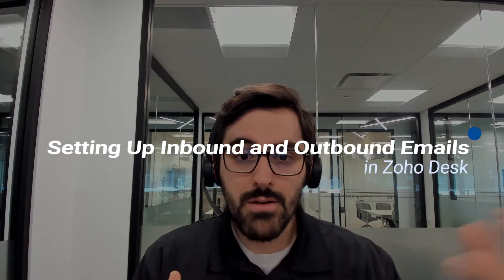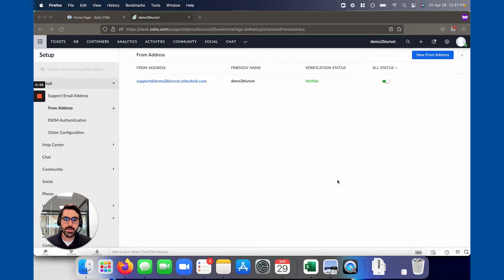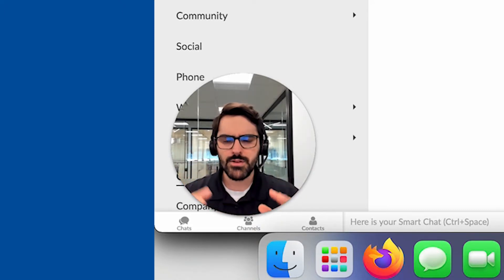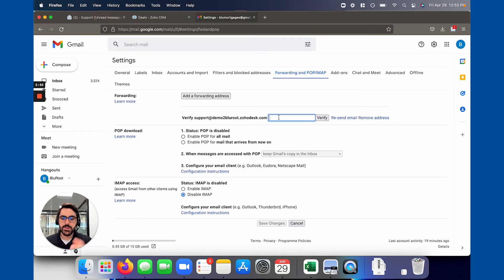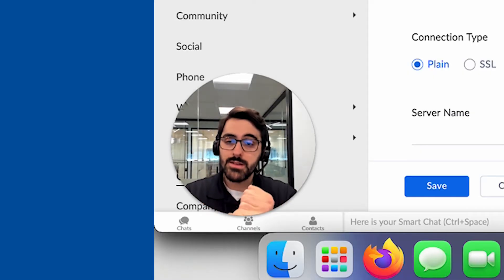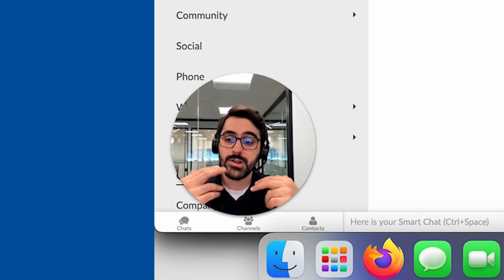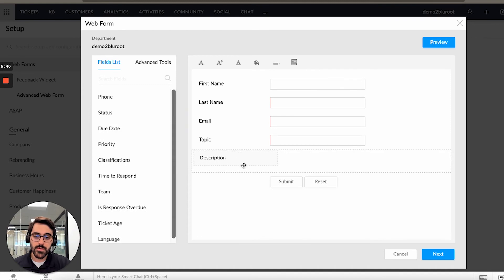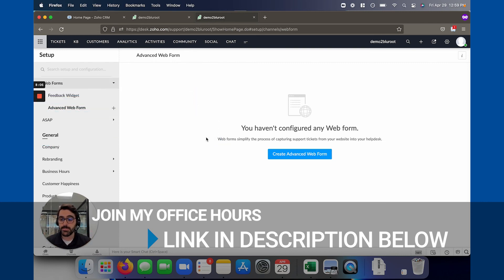Setting Up Inbound and Outbound Emails in Zoho Desk | Zoho Desk Series | Zoho Tutorial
Zoho Desk has a crucial step in its setup where you want to make sure that when a client emails you, it is received in your support inbox. In this video, I walk through how to do just that and more.

Specifically:
00:53 - How to setup inbound emails into Zoho Desk
03:07 - How to setup outbound emails in Zoho Desk
05:40 - How to setup webforms to get tickets into Zoho Desk